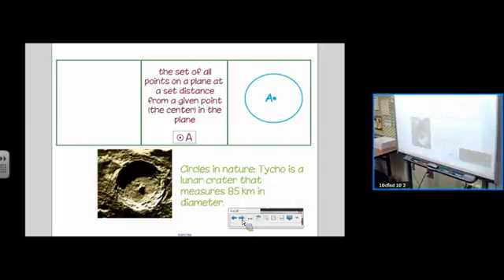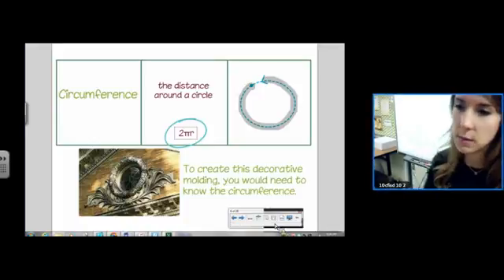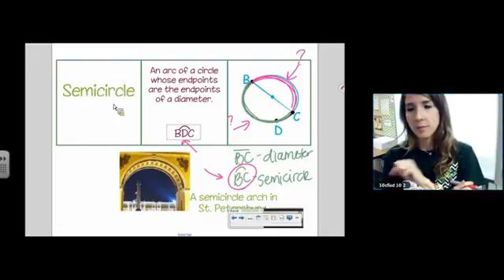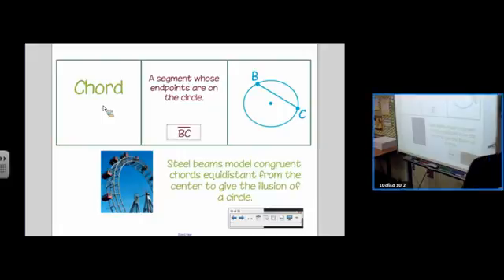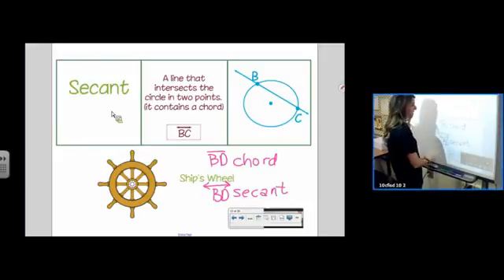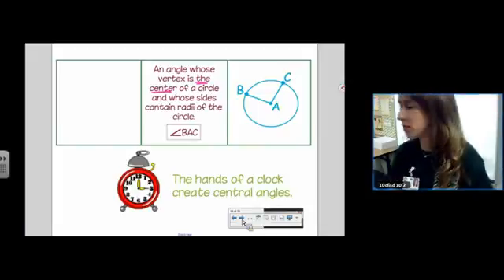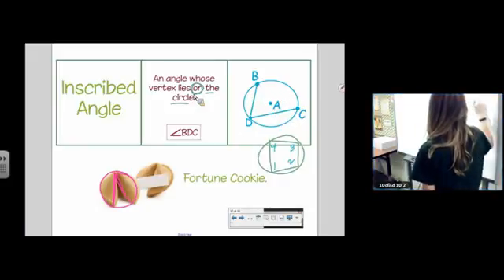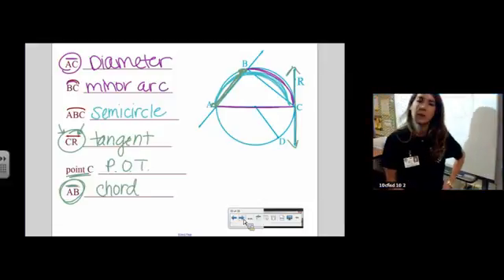11 Circles Vocabulary K 2016